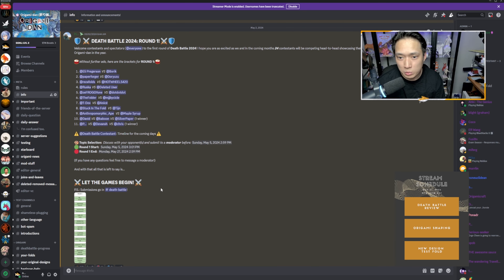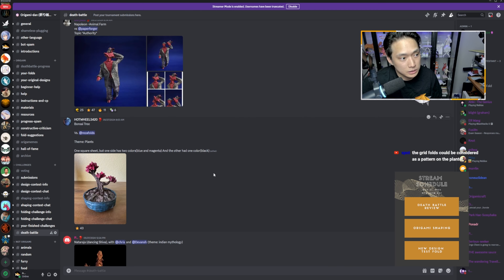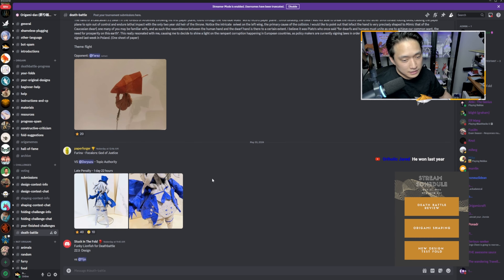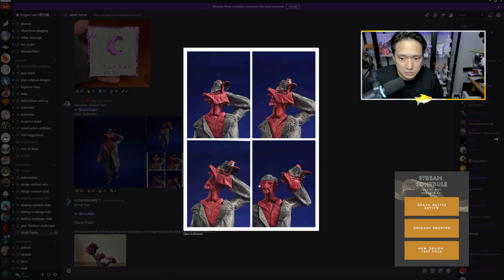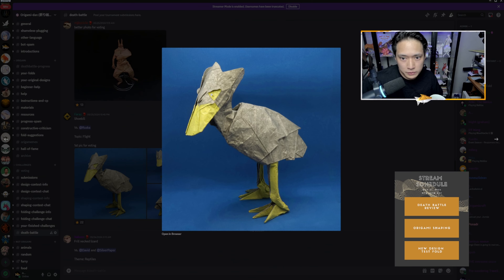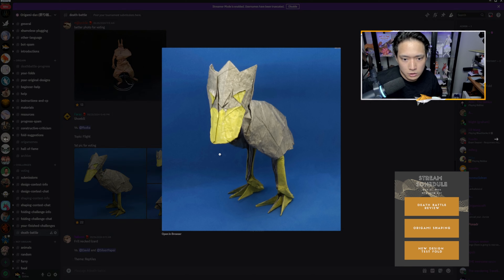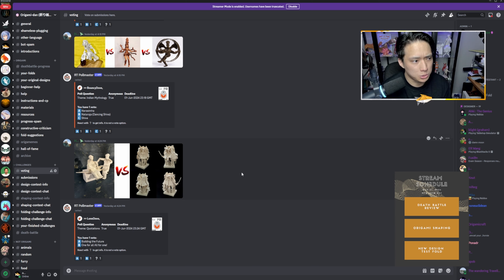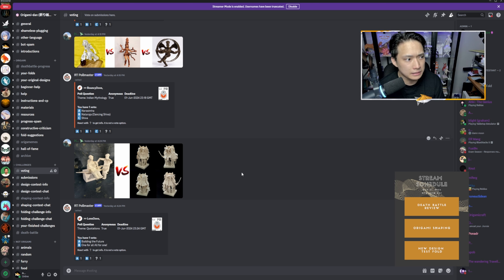Origami has never been this Competitive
Origami-dan is hosting the annual Origami Death Battle where Folders go head to head in design battles. Lets check out Round 1 and see how each participant gave their all to dominate their opponent. Only one will remain at the top at then end and win a crazy cash prize.

Bailo - Kamikaze Feat. Lox Chatterbox

Lox Chatterbox